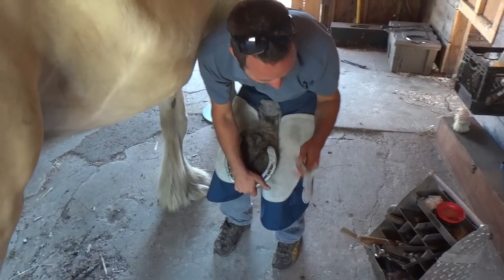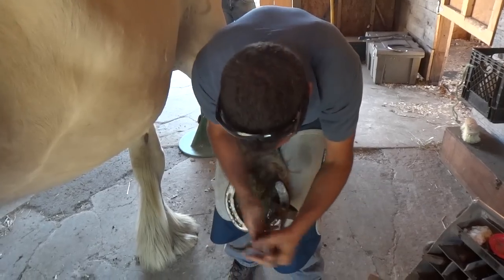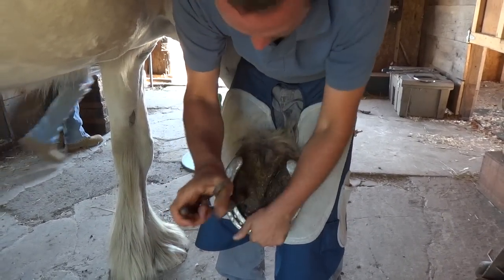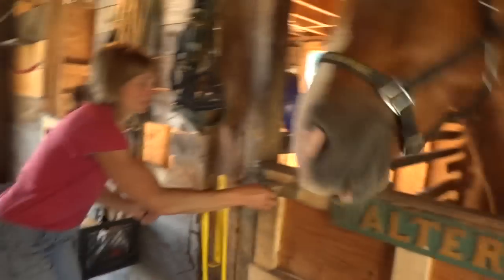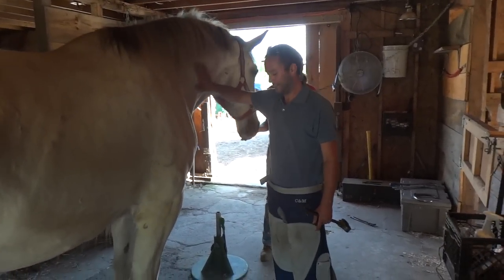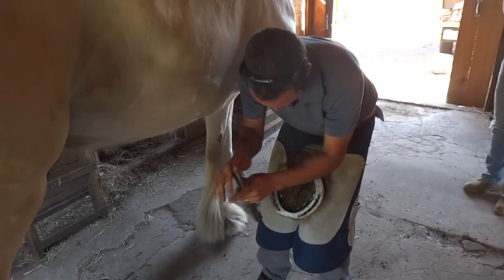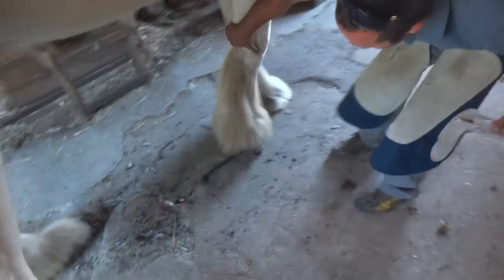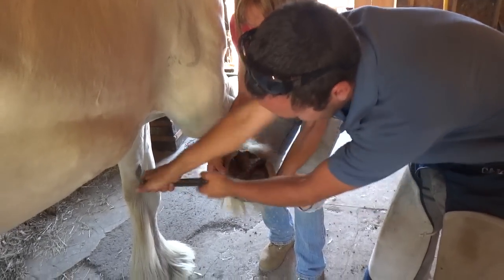Pulling big shoes. - Draft Horse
Micheal has been getting some time under horses with me before he goes off to shoeing school. Here he is pulling shoes off of 'Mike'. Mike's young and not that co-operative all of the time. Human Mike is pulling the first set of shoes ever applied to this horse.